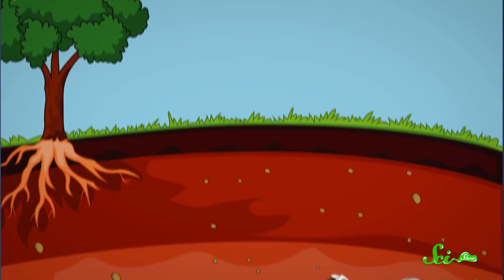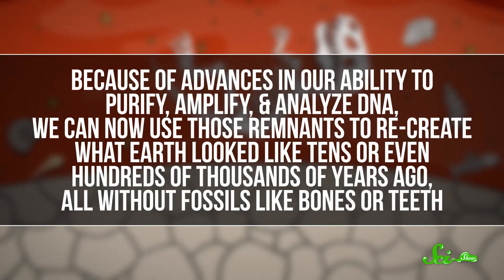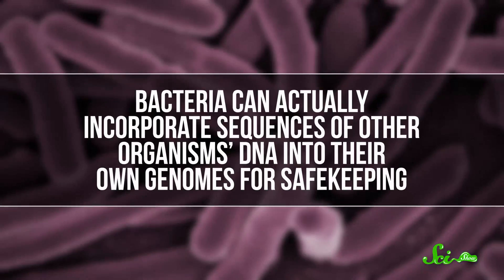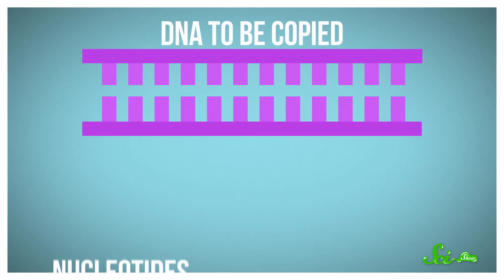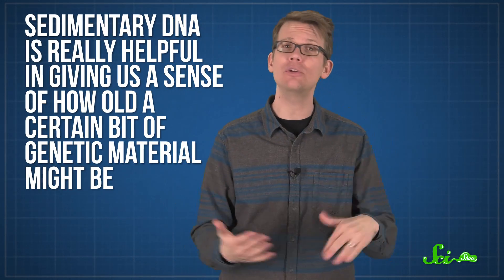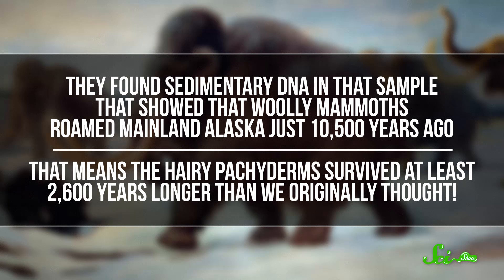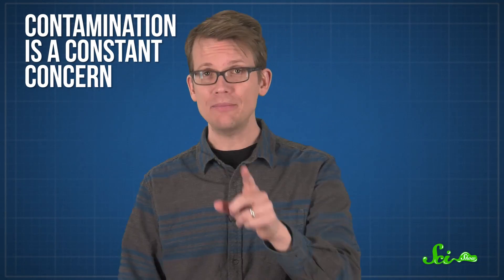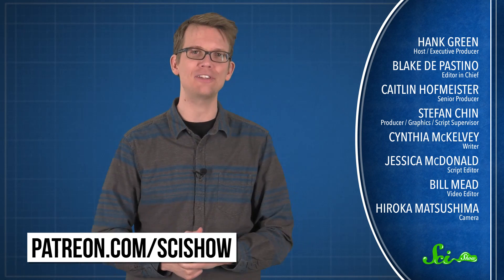Is There DNA in Dirt?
You know about fossils, but what other secrets are lurking in the ground beneath our feet?